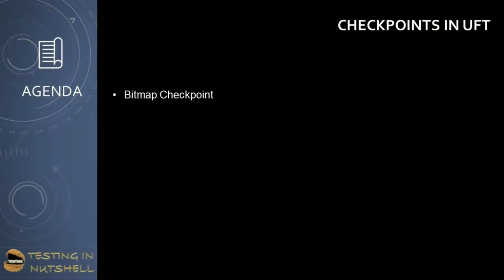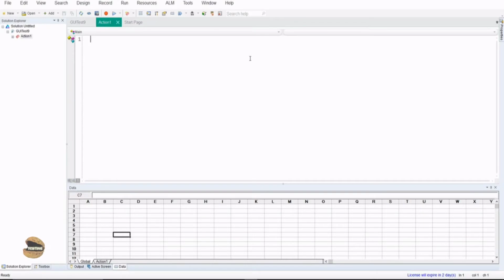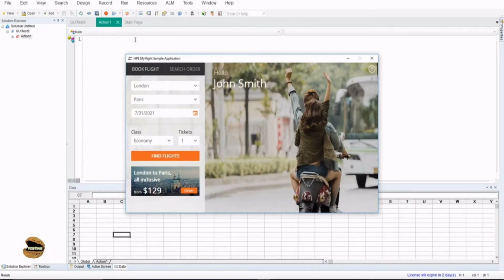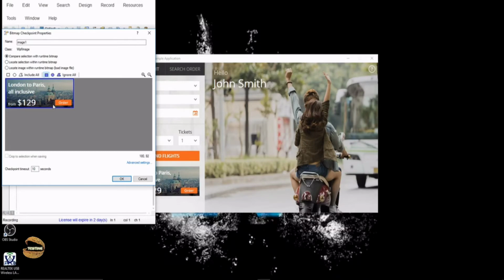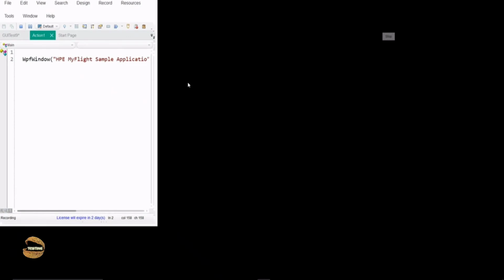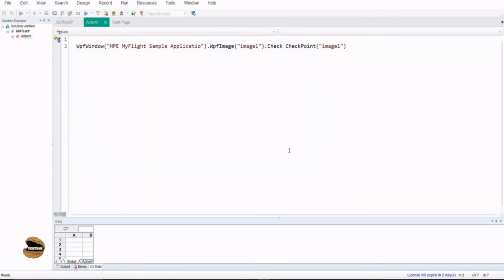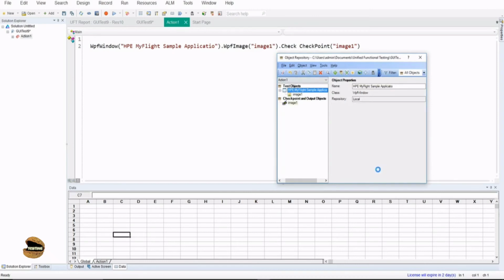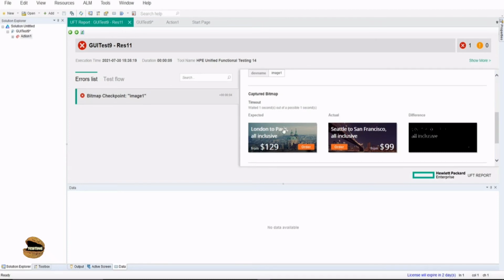Tutorial #18 | Checkpoints in UFT | Bitmap Checkpoint | UFT Tutorials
This video tutorial series is about "Micro Focus Unified Functional Testing (UFT)". This series will help learner's to understand the concepts of UFT and allow them to work on it.

Basics of UFT,
Automation Testing,
Features of UFT,
Checkpoints in UFT,
Bitmap Checkpoint,